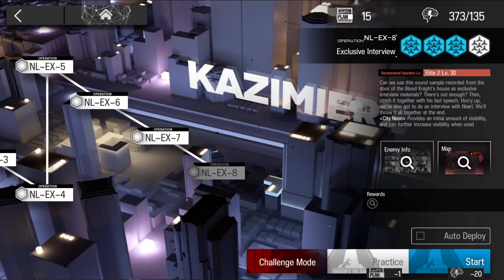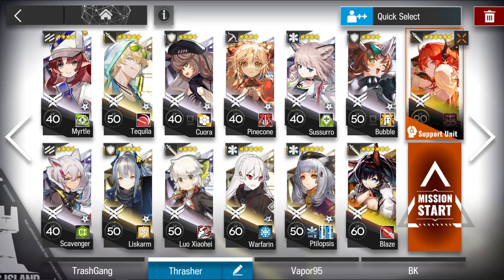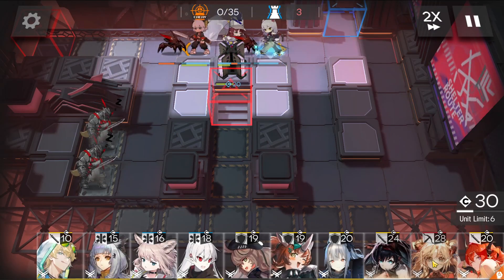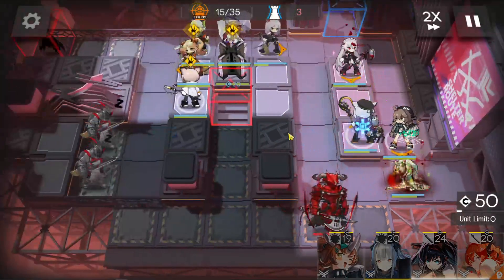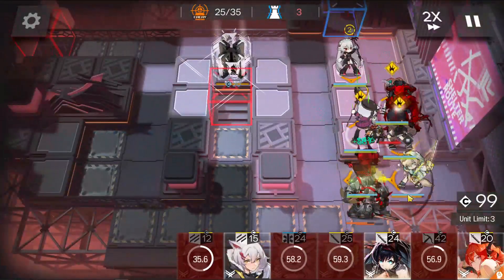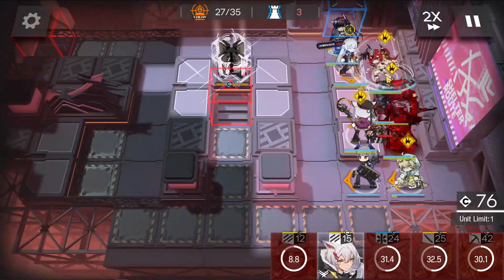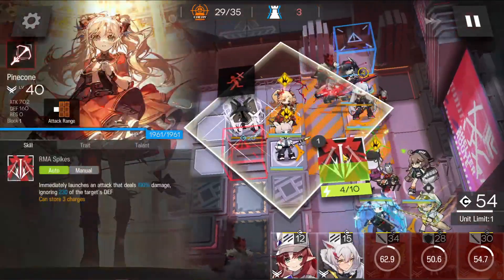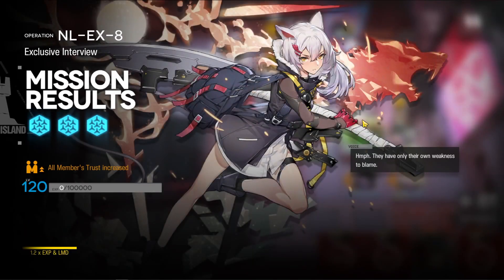NL-EX-8 Normal 2 Six Stars No Chalter!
This strategy CANNOT be used for challenge mode. Check my other video for that. I uploaded this to prove that we can clear this on normal without Ch'alter. Ptilopsis does have her module, that's how she is able to reach Blaze.